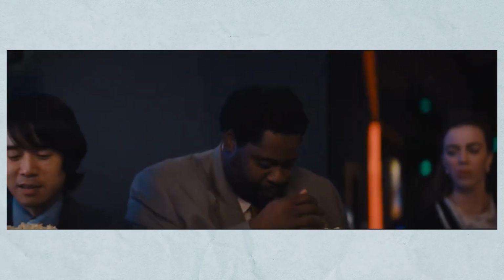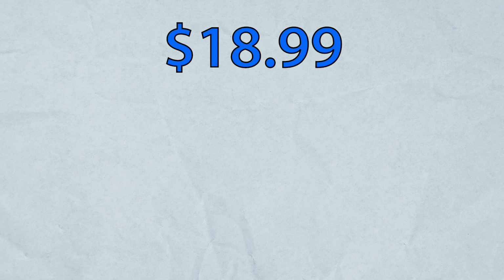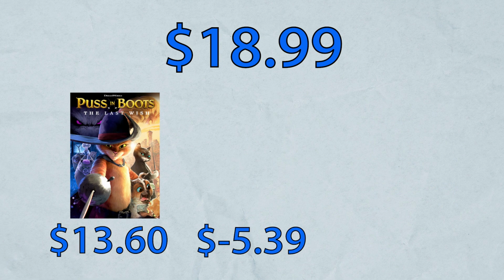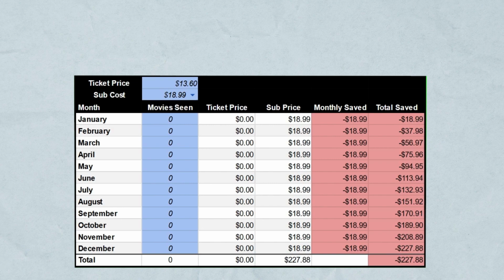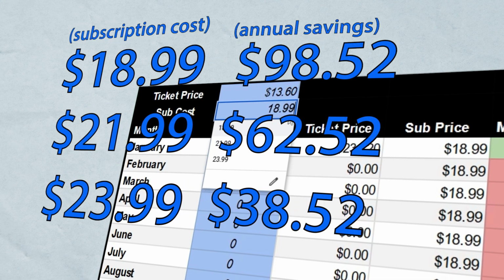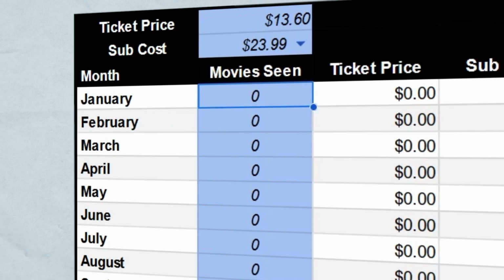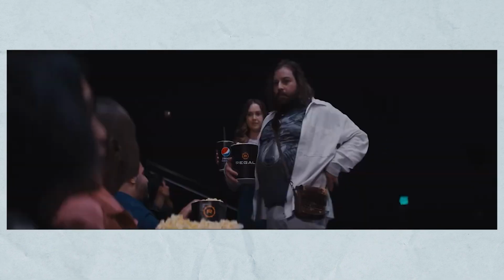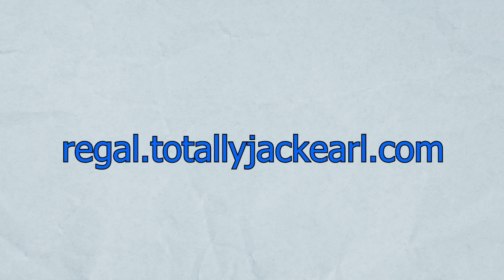The True Value of Regal Unlimited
In which Jack tries to rationalize his purchase history at the Regal chain of movie theaters

This video is a bit different than my usual, though the content of videos won't be shifting dramatically, the editing may, I'm not quite sure yet.